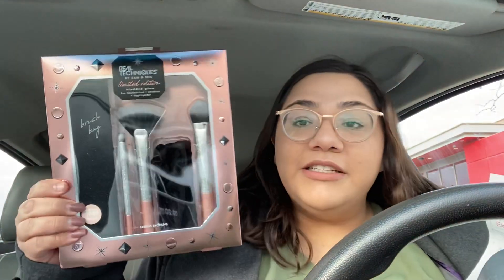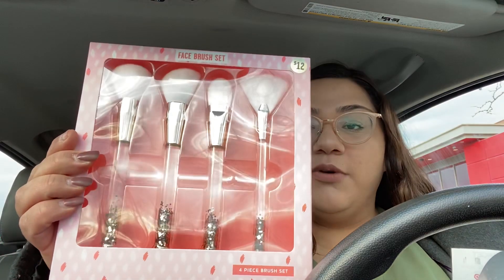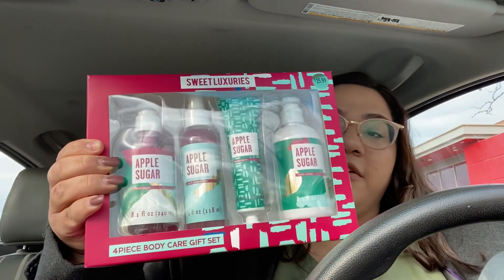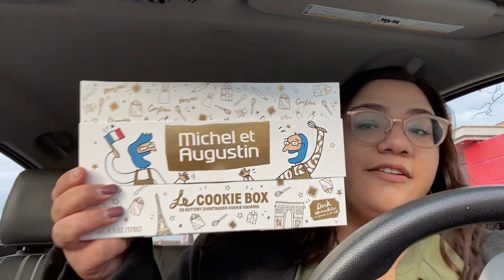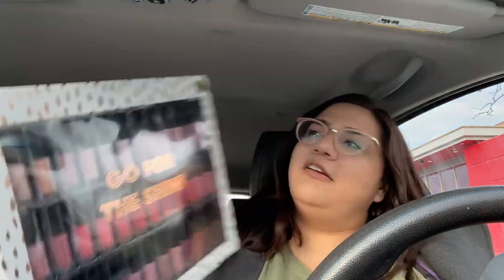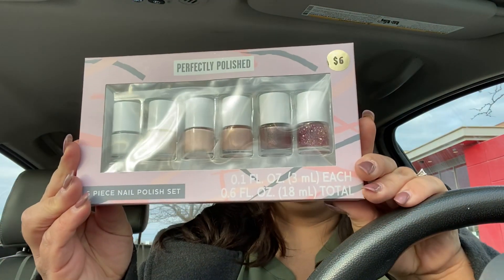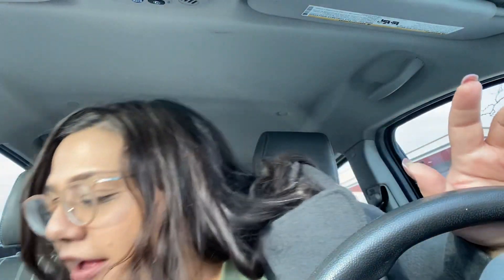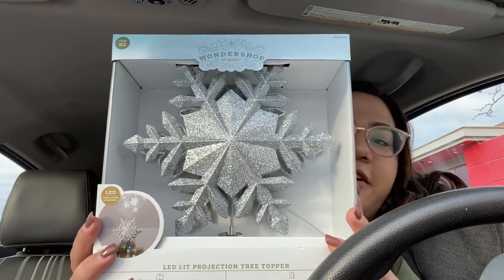Target Christmas Clearance Haul